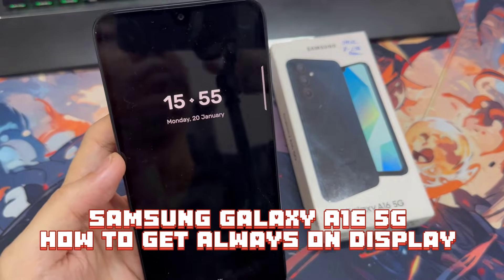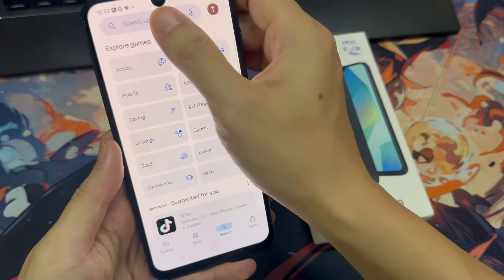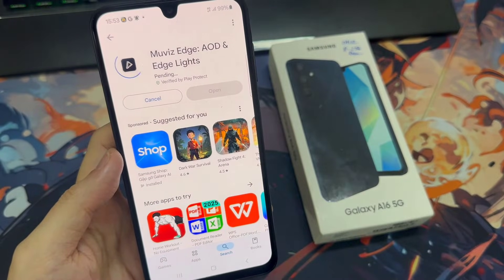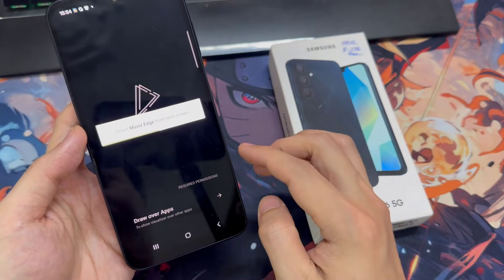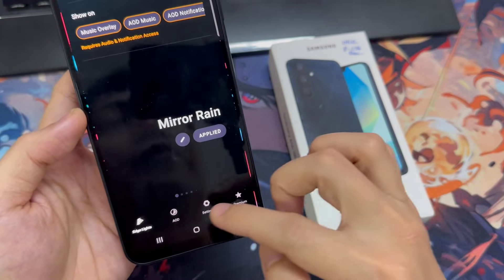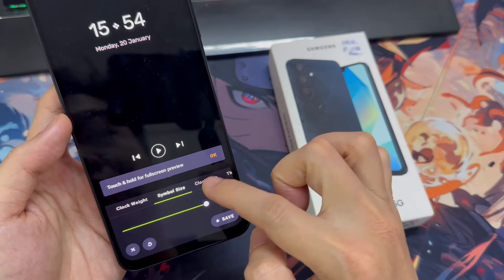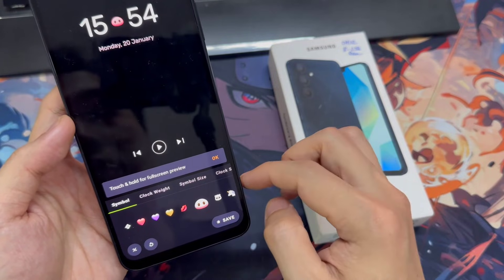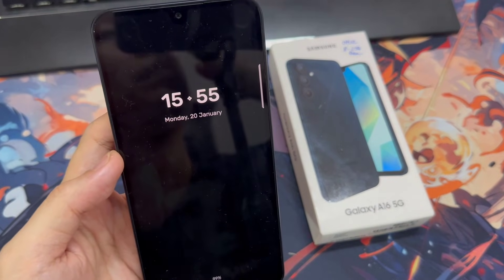Samsung Galaxy A16 5G: How To Get Always ON Display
The complete manual for activating or obtaining the Samsung Galaxy A16's Always On Display feature! You can easily enable this handy feature that will keep you informed and connected at a glance by following our step-by-step tutorial.

This video has all the information you need to maximize the display capabilities of your Galaxy A16, regardless of your level of experience with Samsung devices.

How To Enable Always ON Display In Samsung Galaxy A16:
How To Get Always ON Display In Samsung Galaxy A16:

The Samsung Galaxy A16 does not come with the Always On Display feature pre-configured into the device. However, there's a workaround for this. Follow these steps to get Always On Display on your A16.

Step 1: Open the Google Play Store on your Galaxy A16 and search for the "Muviz Edge" app. It should be from Sparkine Labs. Tap on "Install" to download and install it.

Step 2: Go to the app drawer to open the app or simply tap on open from the Play Store page.

Step 3: Tap on "Draw Over Apps" to give permissions to appear on top. From the resulting page, tap on the toggle next to Muviz, to the On position.

Step 4: Go back to the app and ensure you're on the "AOD" tab. Choose an Always On Display of your choice from the options available.

Step 5: Once you choose the Always On Display, tap on "Edit" to customize everything to do with how you want it to display. Choose the clock style, text style, clock size, color and theme color. Tap on "Save" when you're done.

If you have the Premium version of the app, you will have access to even more options. This is because some of the changes will require you to have the premium subscription.

Step 6: Finally, tap on "Apply" to set the Always On Display on your Galaxy A16's lock screen. Lock your screen to see how it looks and see whether you'll need further adjustments.

Your Samsung Galaxy A16 should now have Always On Display.